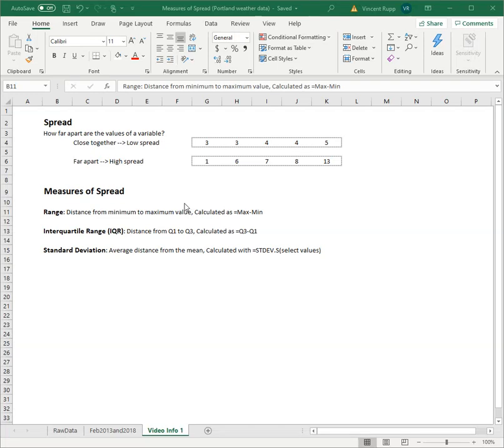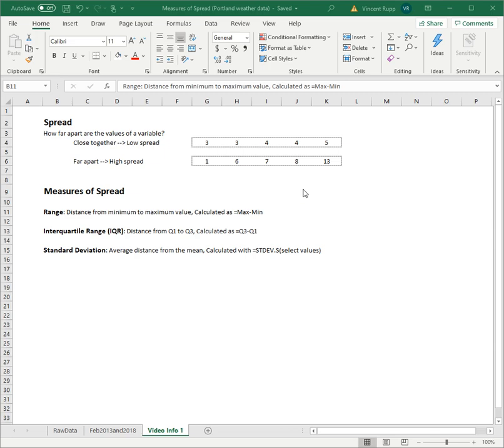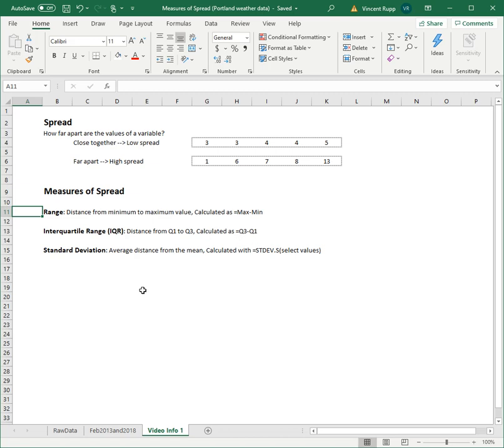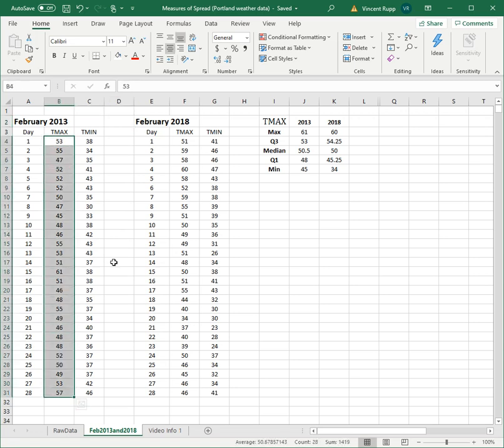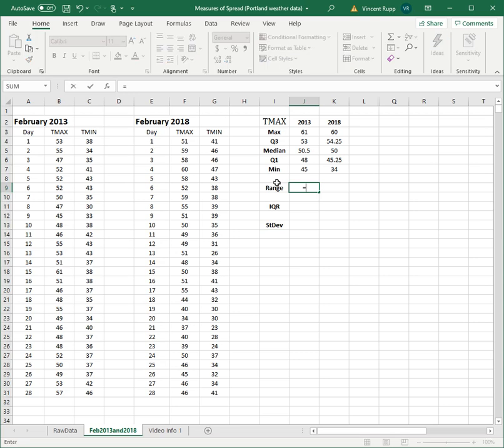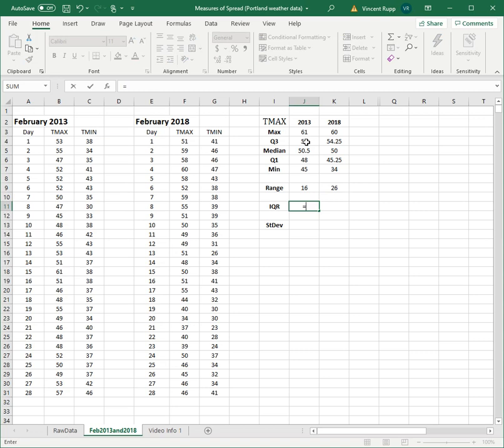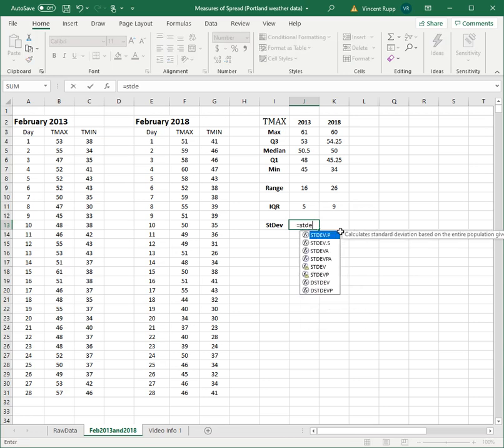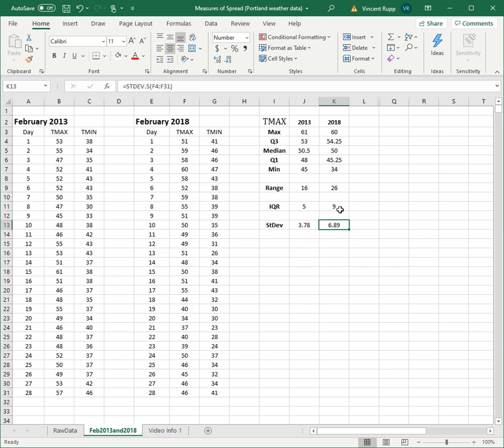Measures of Spread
Defining spread, and looking at measures of spread: Range, Interquartile Range (IQR), and Standard Deviation